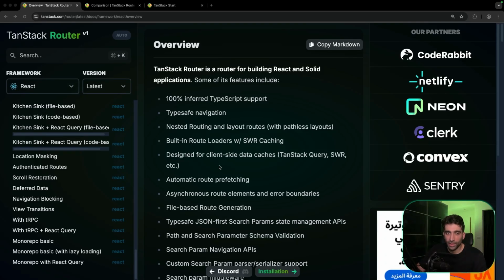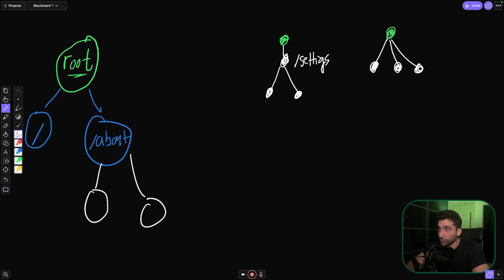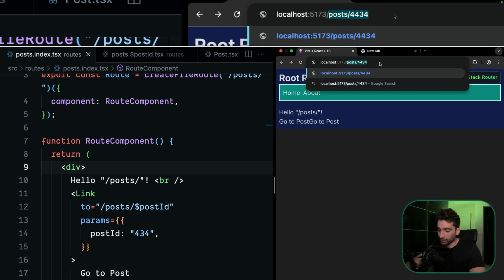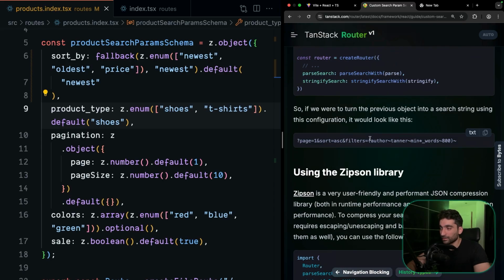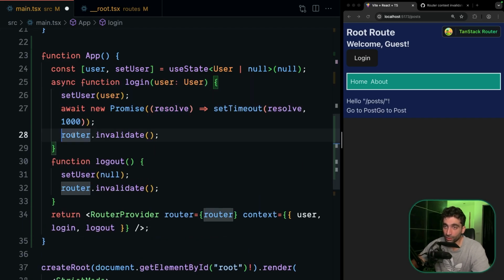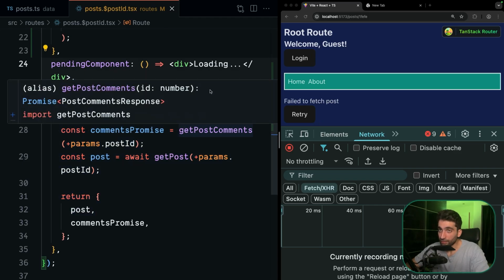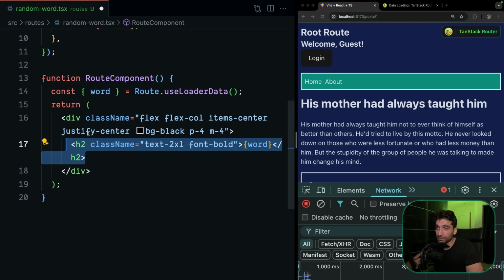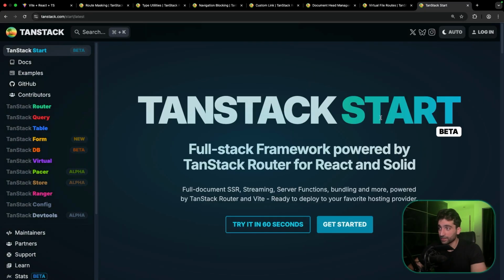Tanstack Router Full Course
A complete guide to getting started with Tanstack Router with React.

00:00:00 Introduction
00:02:45 Installation
00:07:14 Code Based Router
00:14:43 Navigation Links
00:21:35 File Based Router
00:27:27 Nesting Routes
00:37:19 Pathless Layouts
00:43:12 Ignored Folders
00:45:43 Flat Routes
00:53:19 Dynamic Path Segments
01:03:06 Catch-All Routes
01:09:20 Optional Parameters
01:16:50 Search Parameters
01:23:36 Validating Search Params with Zod
01:29:50 Handling Search Params Errors
01:36:16 More on the Link Component
01:45:26 Other ways to Navigate Programmatically
01:52:11 Context
01:58:45 Passing State in Context
02:08:50 Loader Functions: Posts Page
02:16:01 Adding Pagination
02:21:47 Loading Data in Parallel: Single Blog Post Page
02:25:46 Pending State Component
02:30:22 Loading Data in the Background
02:35:10 Error Handling
02:41:35 Not Found Errors
02:49:06 CatchBoundary
02:51:47 Code Splitting
02:59:37 Preloading
03:06:58 Caching
03:16:34 Caching Options
03:23:10 Protecting Routes
03:32:56 Protecting Multiple Routes with Layouts
03:40:03 More Topics & Outro